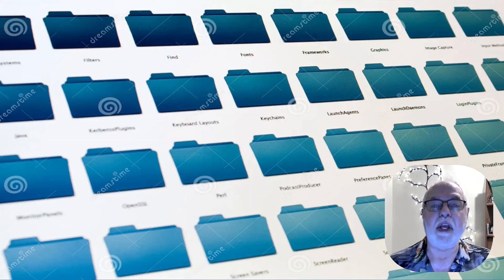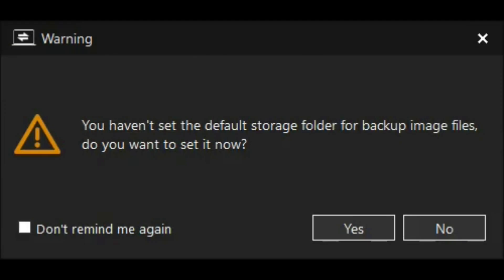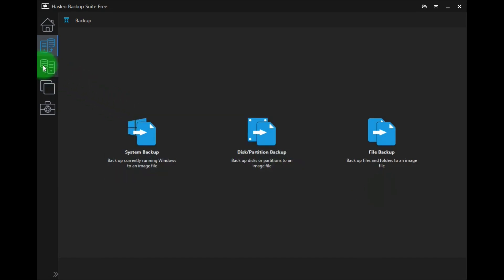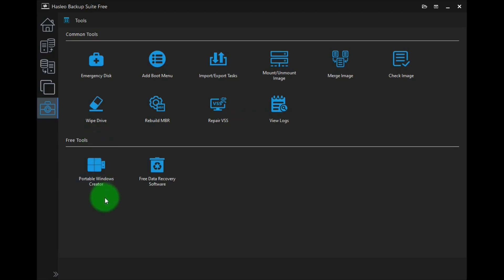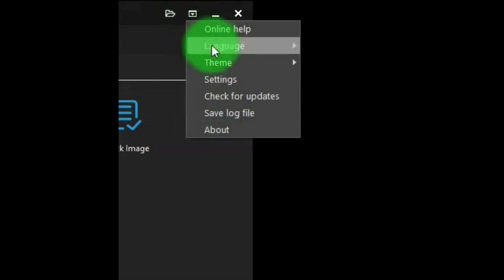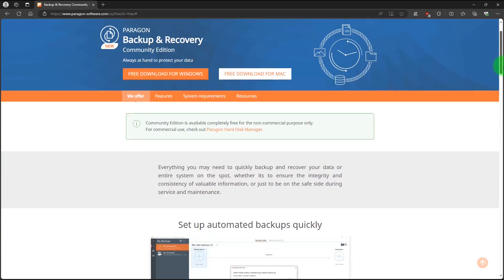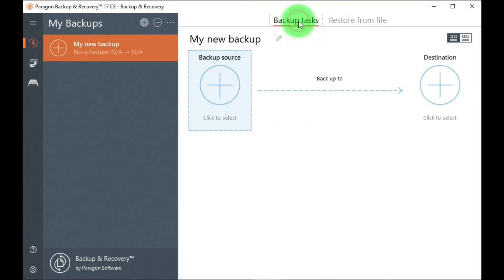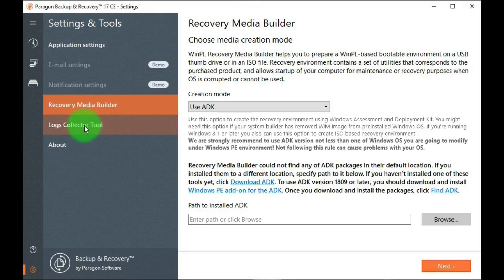Best FREE Backup Tools for Windows! - Vol 2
These free backup apps are the best way to bring back your files or drive if something goes wrong.  Creating an emergency disk and backing up your PC has never been easier! In this video, we'll show you how to use the best free backup software available to safeguard your files and data. We'll explore top backup programs such as Hasleo Backup Suite and Paragon Backup & Recovery Community Edition, and demonstrate how to perform full or incremental backups, as well as partition backup. Whether you're using Windows 10 or Windows 11, this tutorial will guide you through the simple and easy process of backing up your computer's drive. Learn how to backup and restore your data with confidence, and ensure that your important files are protected in case of a disaster. By the end of this video, you'll know how to backup your PC like a pro!
Hasleo Backup Suite Free - 1:11
Paragon Backup & Recovery Community Edition - 5:28